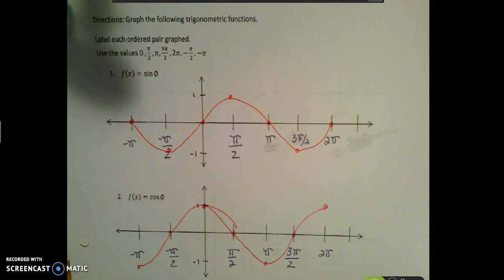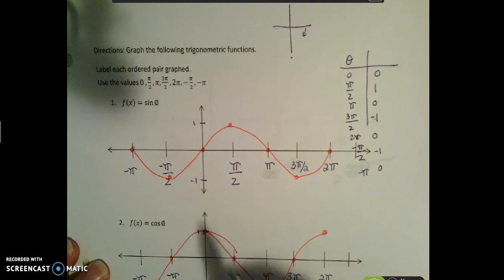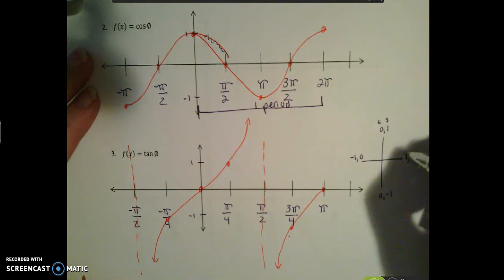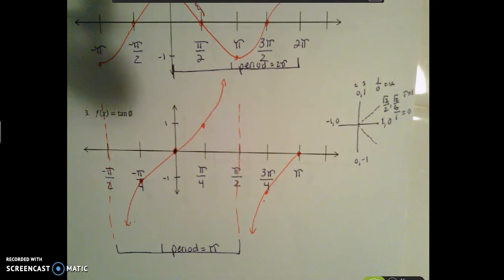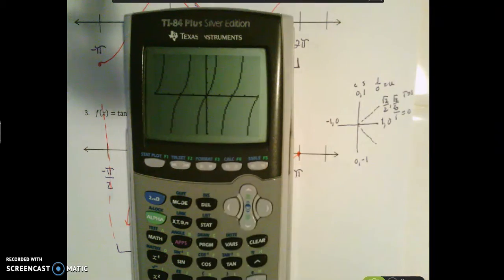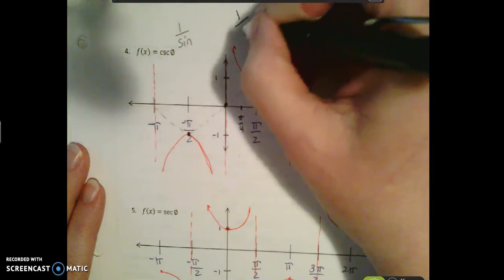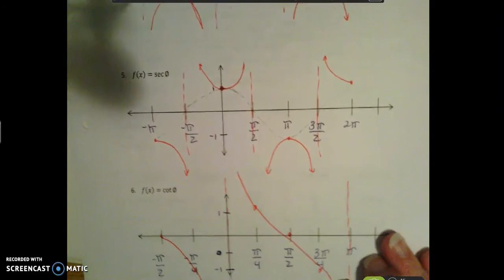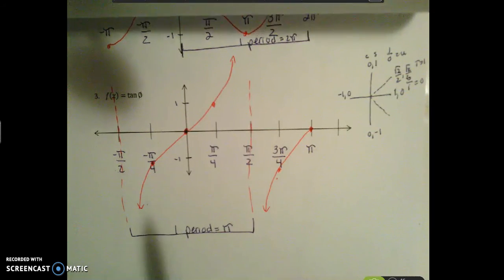graphs of trig functions part 1